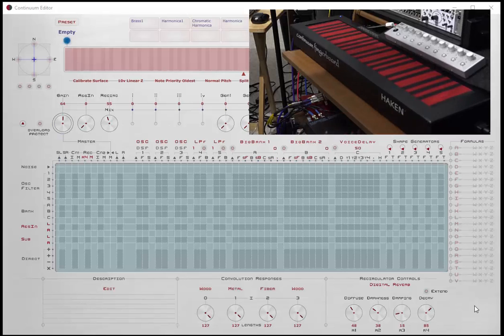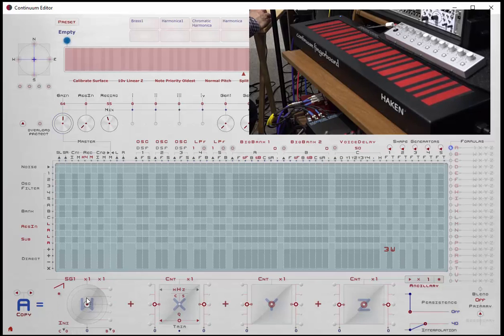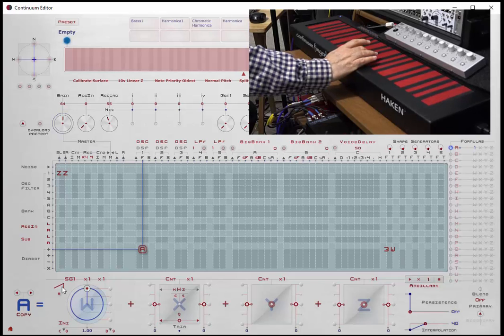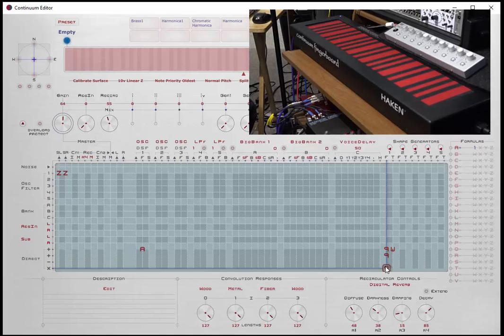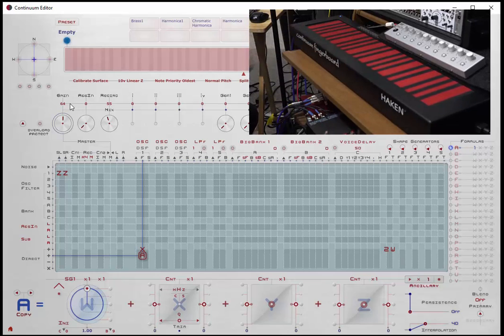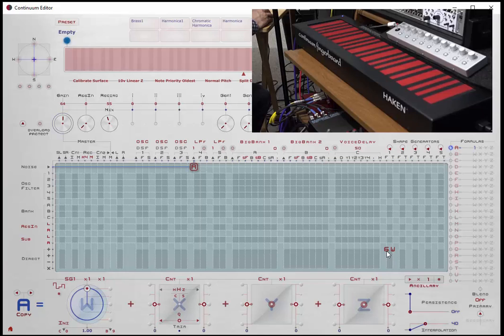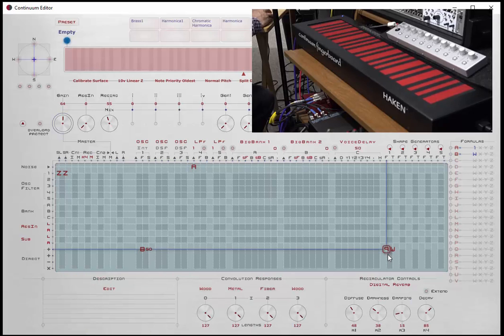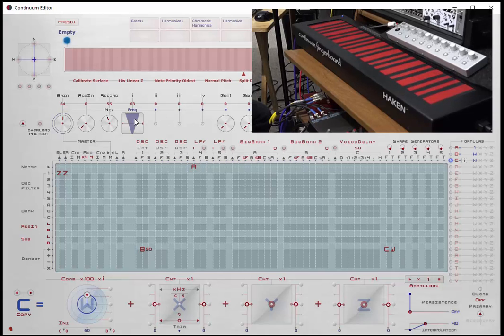Haken Continuum EaganMatrix Programming - Session 5 - Shape Generators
Intro discussion of Shape Generators